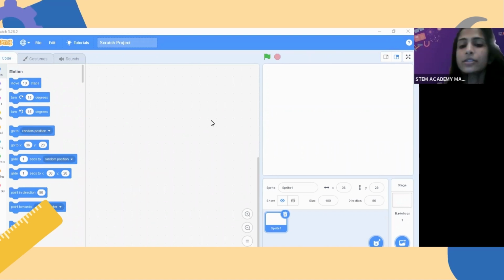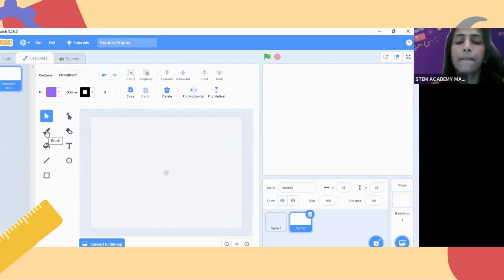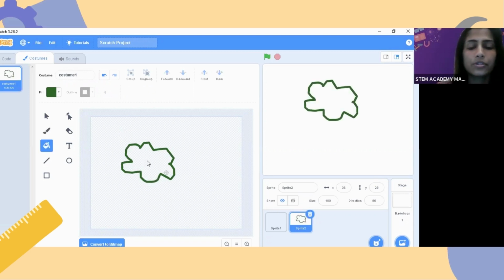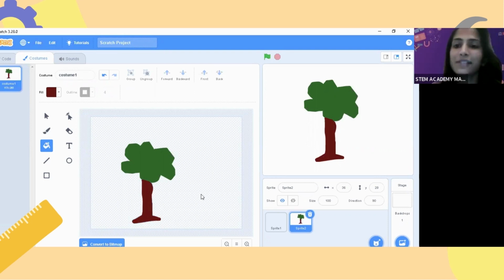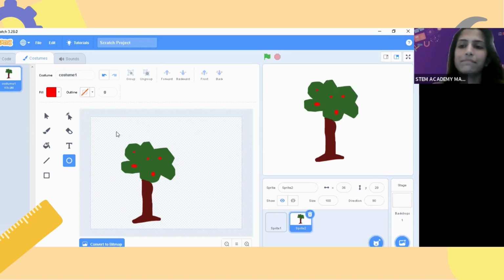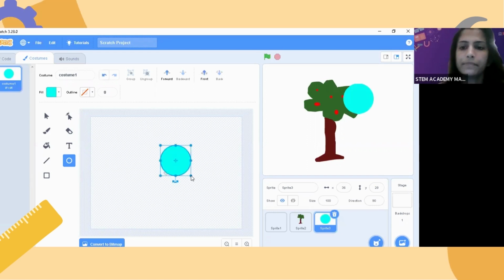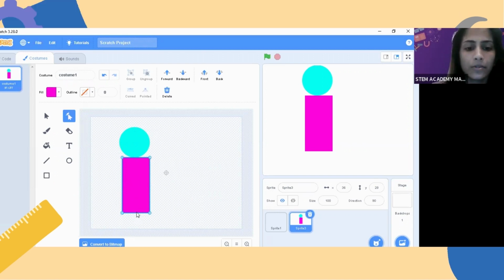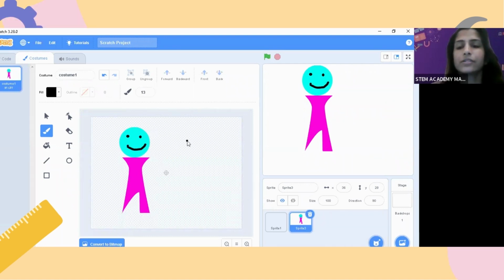GUIDE ON HOW TO MAKE YOUR OWN SPRITE ON SCRATCH